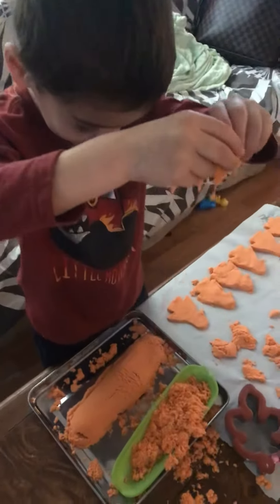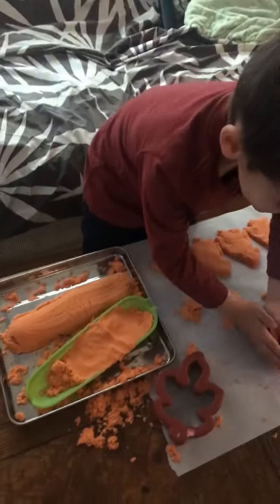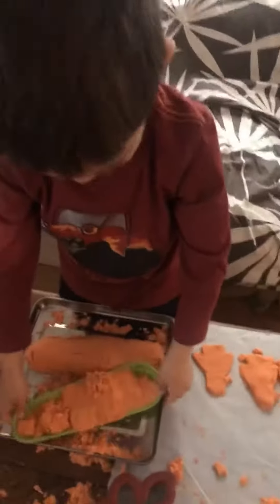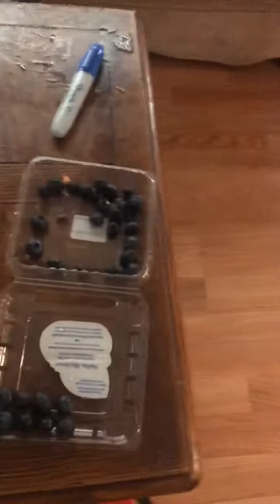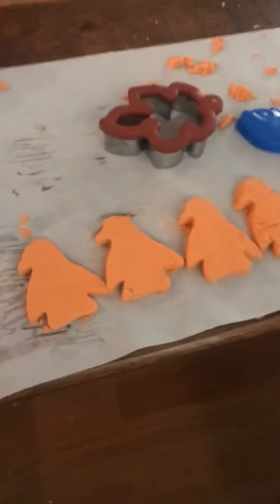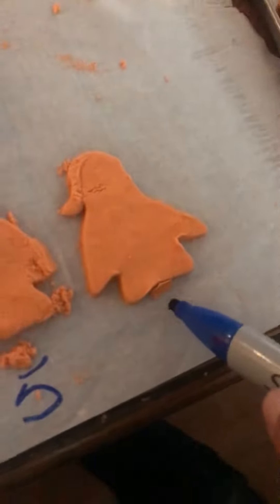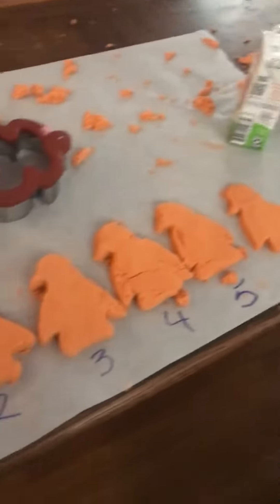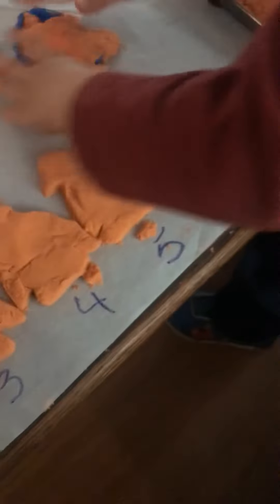Kinetic sand toy review counting